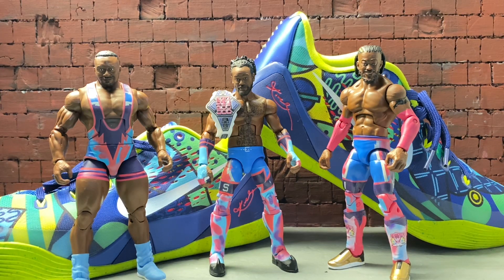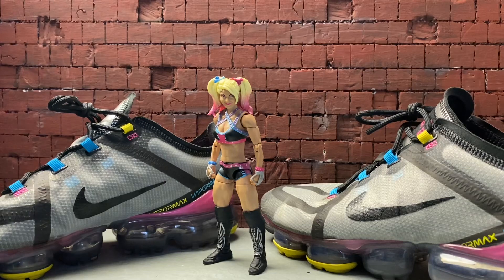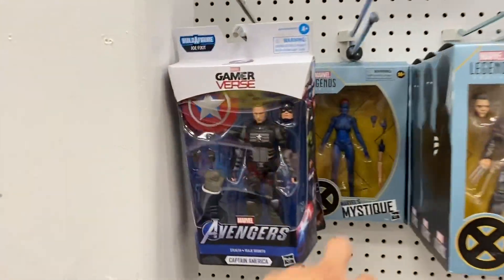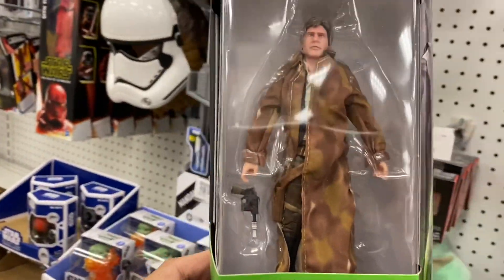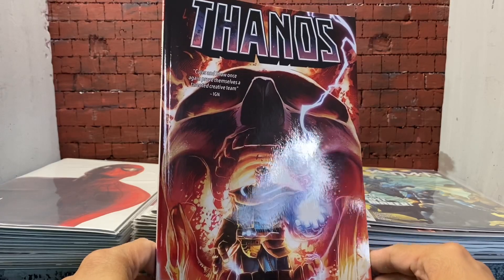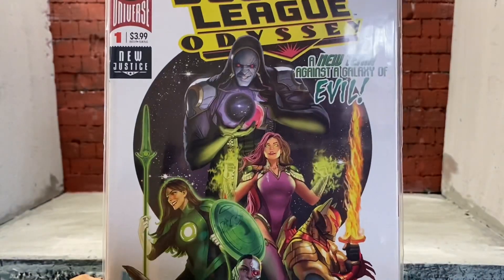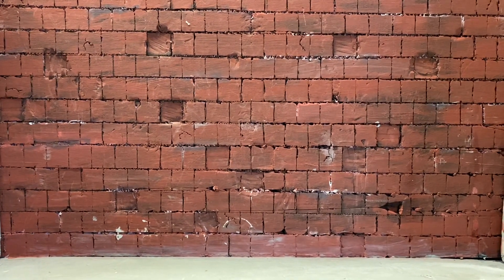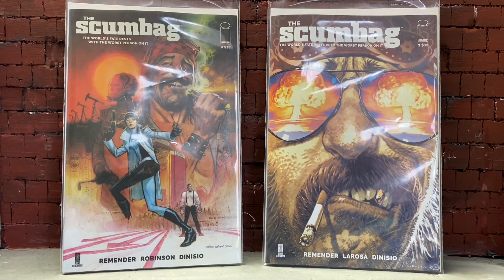MARVEL LEGENDS, STAR WARS BLACK SERIES AND WWE ELITE HUNT AND COMIC BOOK HAUL